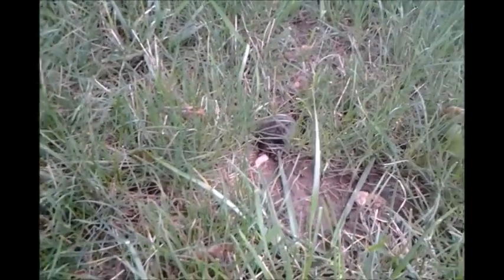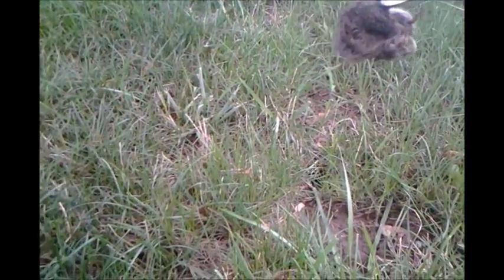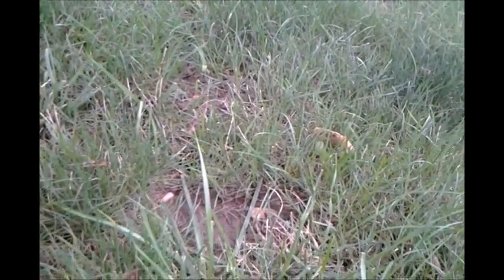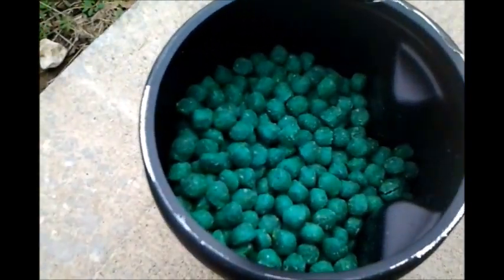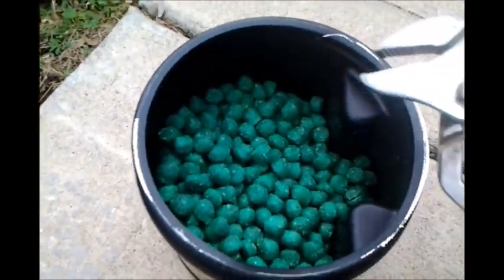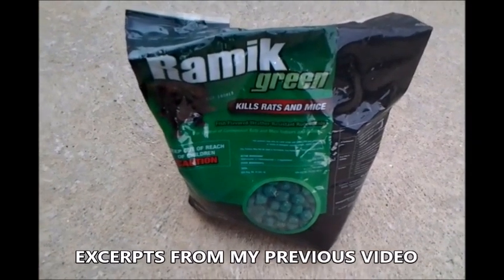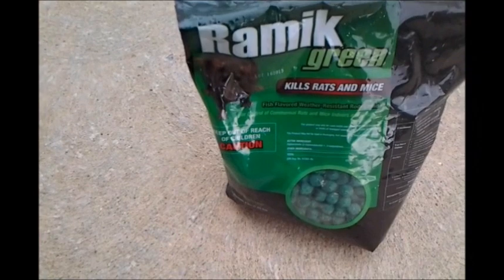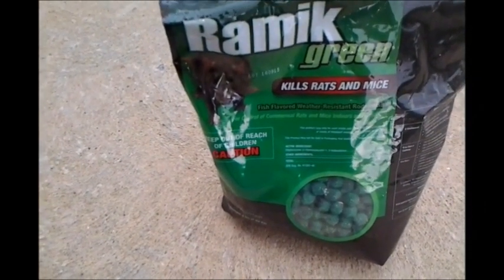VOLE ELIMINATION AUGUST 30, 2018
I show you how to eliminate Voles, using a simple poison.
See my recent video on using simple Mouse Traps with the poison, also, although you can use other bait: